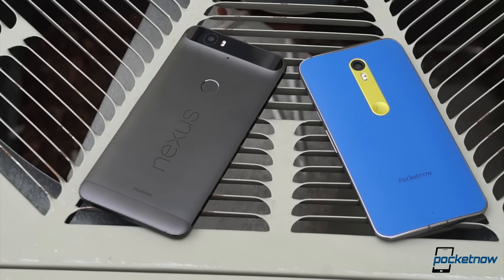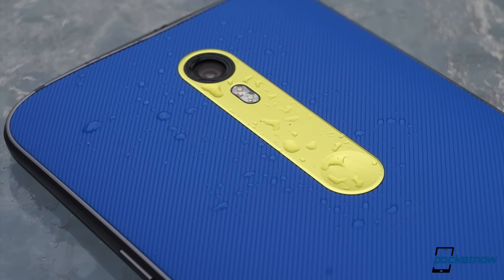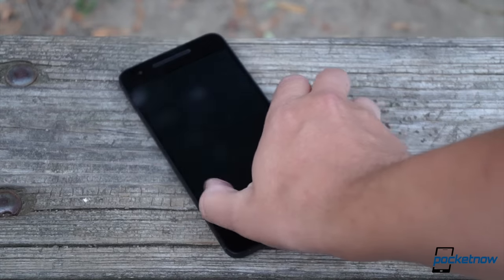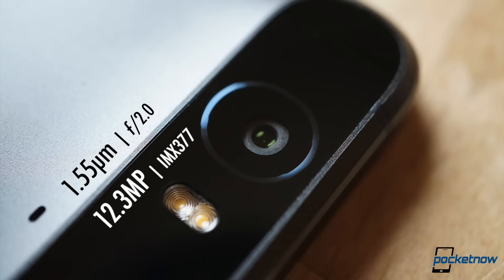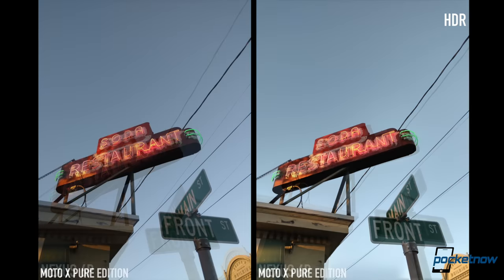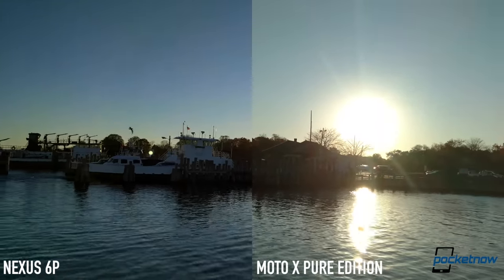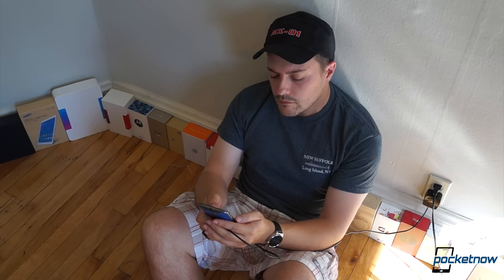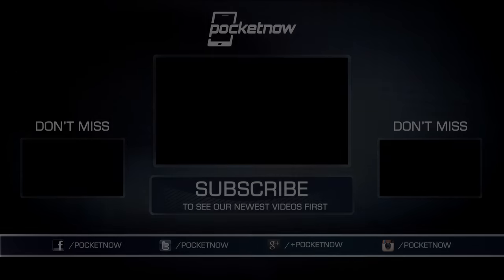Nexus 6P vs Moto X Pure Edition | Pocketnow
If your budget for an unlocked Android smartphone is between $400 and $500, the new Nexus and the new Moto X are both excellent choices. But what if you only want to buy one of them? Join us as we walk you through one of the closest comparisons in Pocketnow history: Google Nexus 6P vs Moto X Pure Edition!